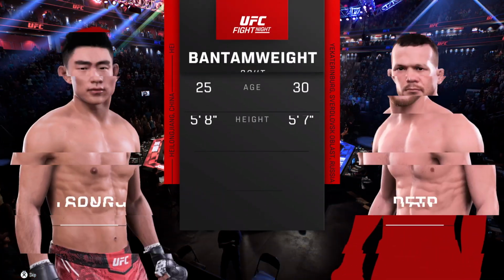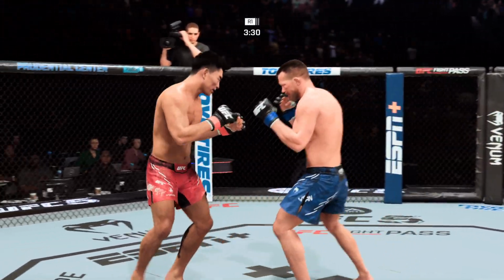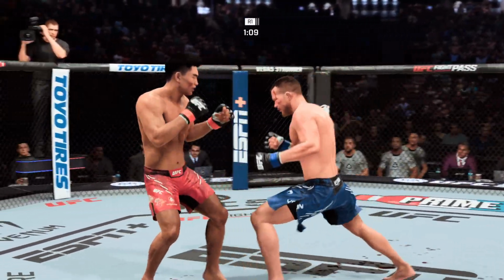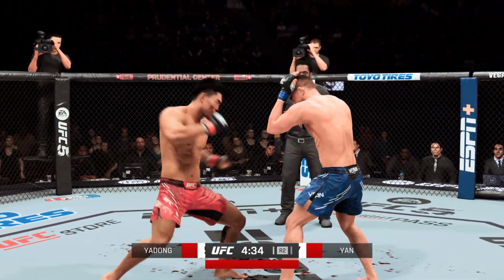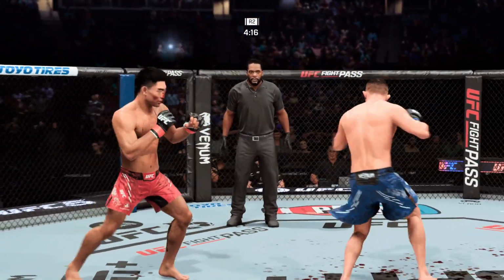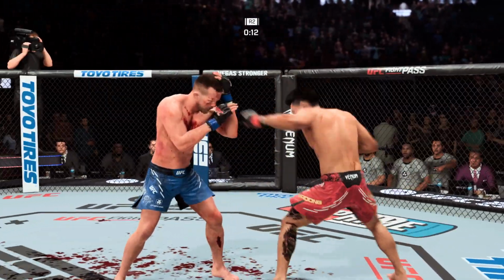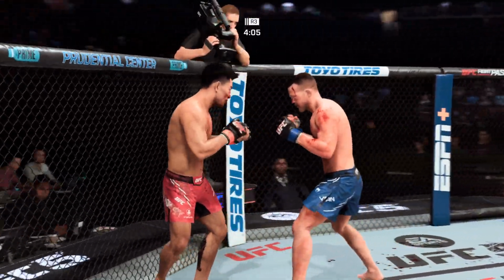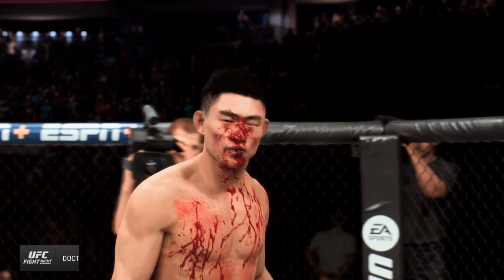UFC 299 Song Yadong vs Petr Yan 🇨🇳🇷🇺👊🎮 BW Fight Simulation Kaseya Center Miami, FL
Petr Yan Win by TKO R3 3-13